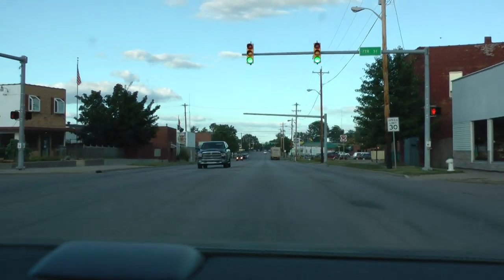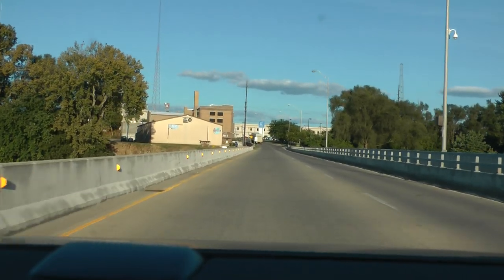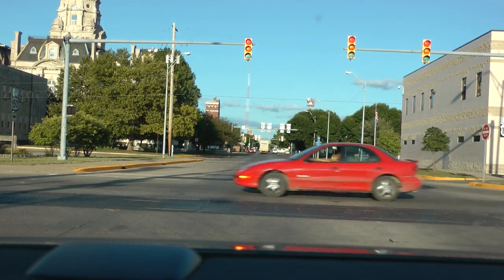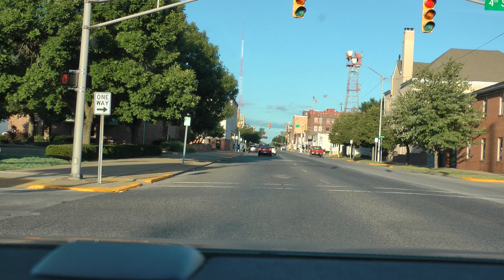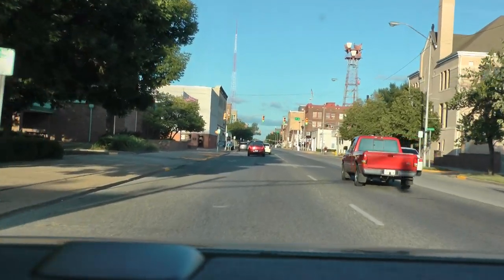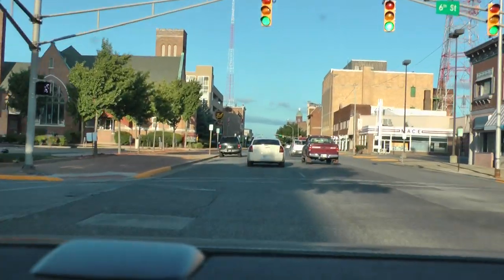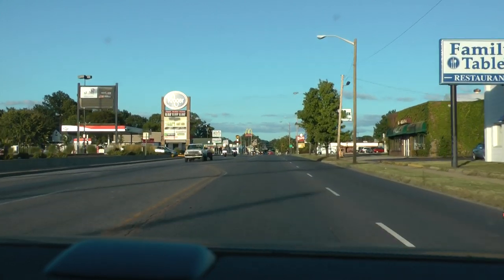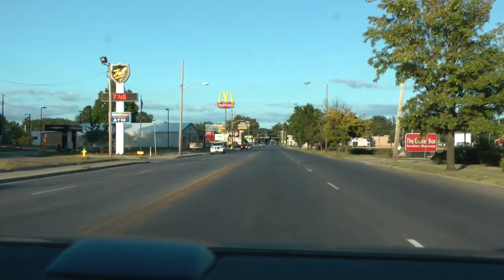driving in Terre Haute, Indiana on August 14, 2013 (from I-70 to Rick's Smokehouse BBQ)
This captures our trip from I-70 to Rick's Smokehouse barbeque restaurant in Terre Haute, Indiana on August 14, 2013. There are too many different streets to list all of them. We really enjoyed Rick's Smokehouse. This video shows the general conditions of traffic and the streets along our route in Terre Haute. Also, Rick's Smokehouse is a very nice bbq restaurant. We enjoyed eating there.